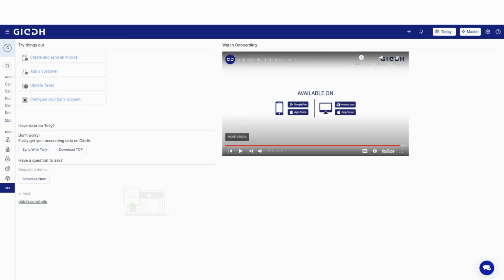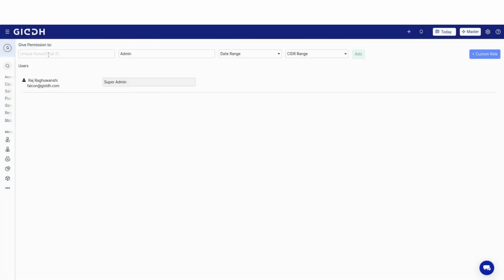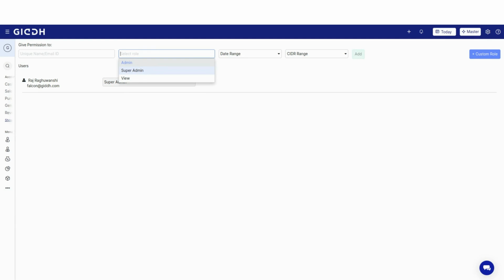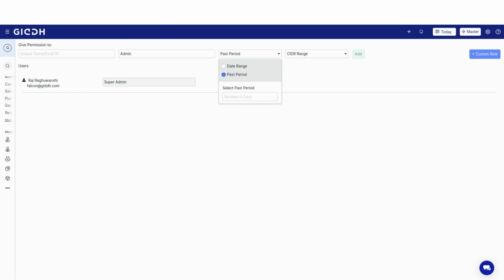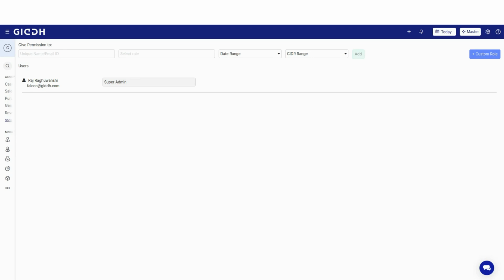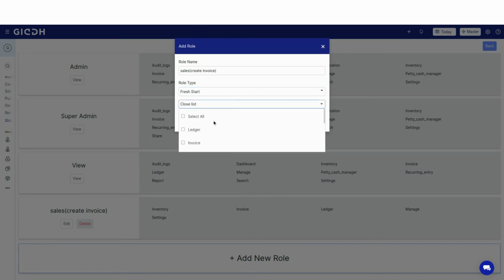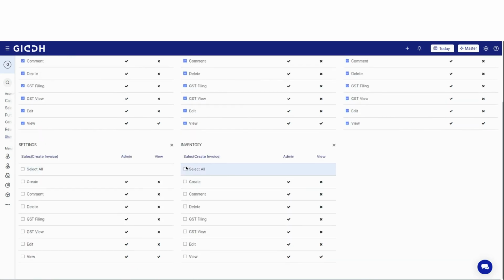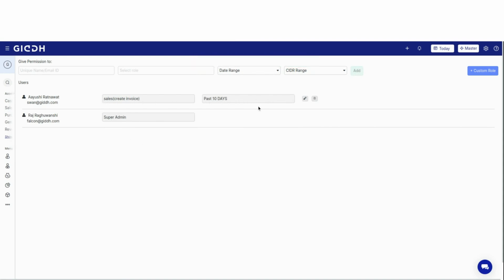Permission Module (Multi-user)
This video provides you the insight of multi-user feature of Giddh.